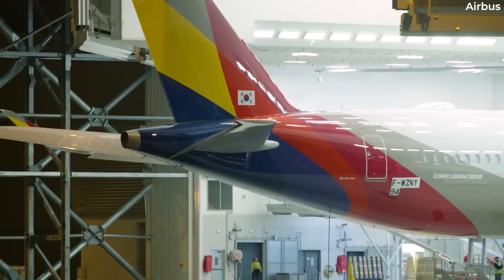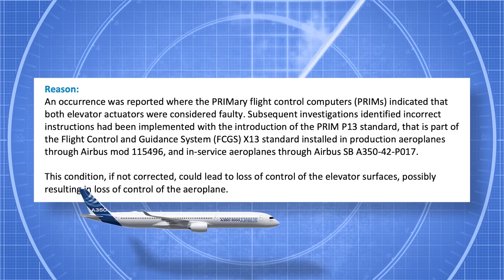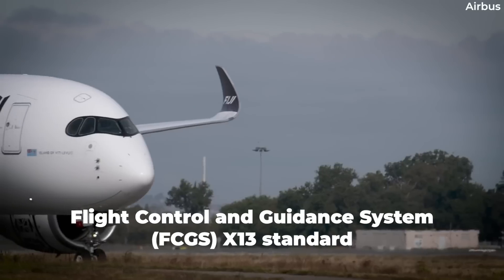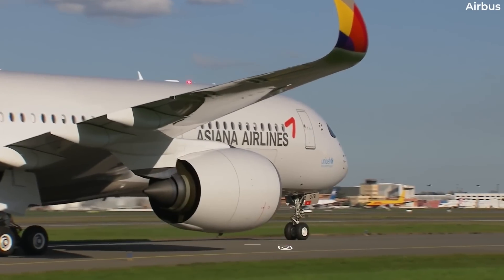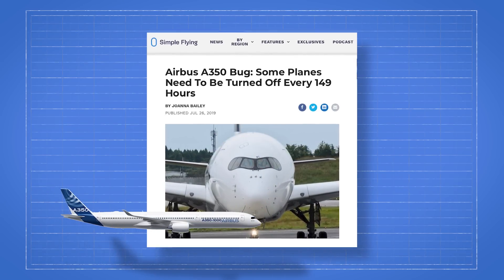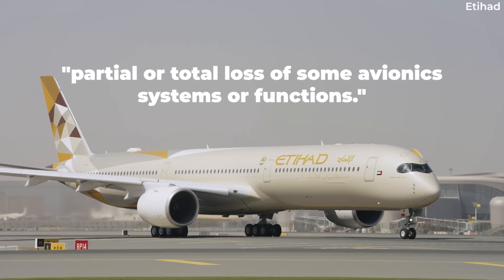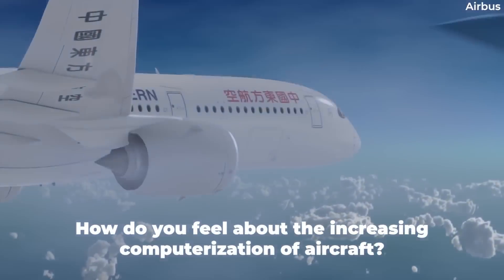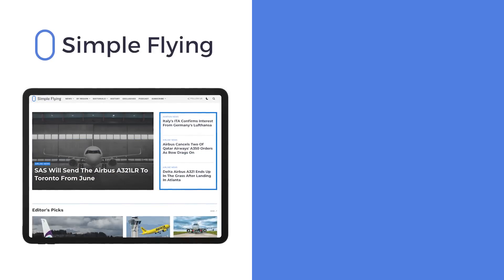Airbus A350 Software Bug Prompts EASA Emergency Directive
Operators of the Airbus A350-900 and -1000, are being warned by the European Union Aviation Safety Agency (EASA) to amend the applicable AFM (airplane flight manual) and Minimum Equipment List due to a software issue that could lead to a loss of elevator control. The directive was issued on May 5th and has been assigned an effective date of May 9th.